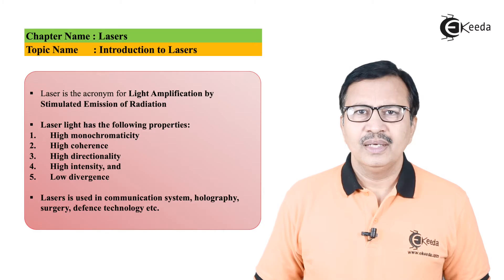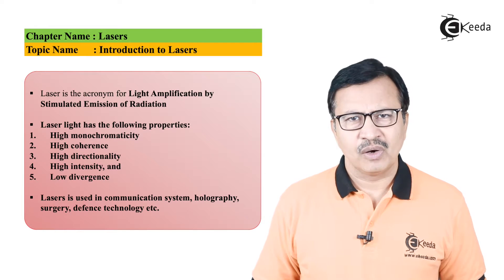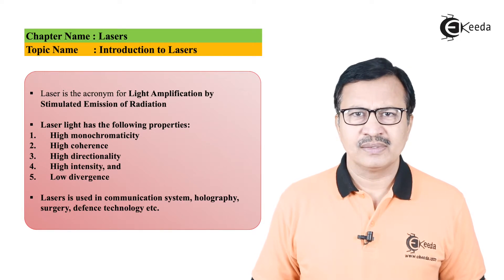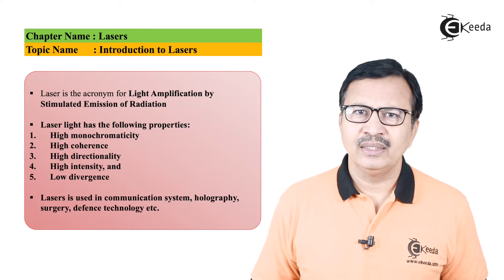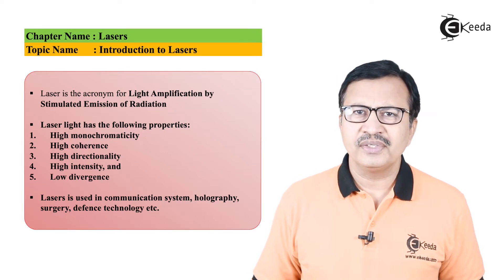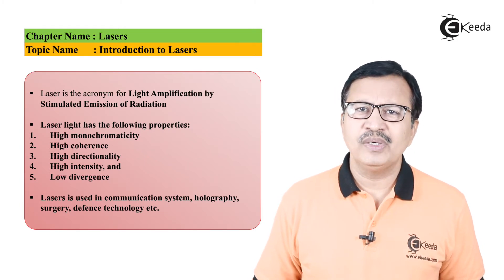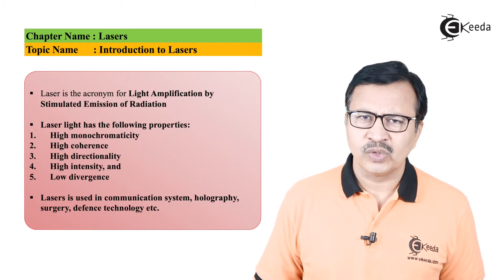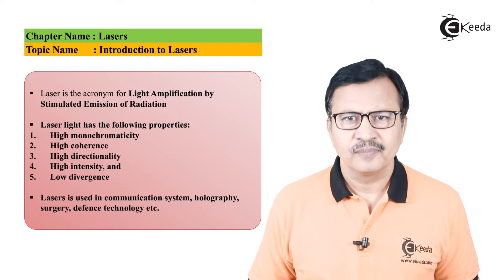Introduction to Lasers - Lasers and Fibre Optics - Engineering Physics 2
Welcome to Engineering Physics 2! In this illuminating episode, we're diving into the captivating world of lasers and fiber optics with an Introduction to Lasers. If you're curious about the marvels of laser technology or eager to explore the applications of fiber optics, you're in the right place!

Join us as we embark on a journey through the fundamentals of lasers, unraveling their principles of operation and exploring their diverse applications. From understanding the stimulated emission process to examining different types of lasers and their characteristics, this video serves as your gateway to the exciting realm of laser physics.

But that's not all – we'll also delve into the realm of fiber optics, exploring how light propagates through optical fibers and revolutionizes communication and sensing technologies. Whether you're a student seeking clarity on laser principles or an enthusiast eager to learn about the latest advancements in fiber optics, this video has something for everyone.

Through clear explanations, engaging visuals, and real-world examples, we'll demystify the complexities of lasers and fiber optics, making them accessible to learners of all backgrounds. By the end of this video, you'll have a solid foundation in laser physics and fiber optic technology, empowering you to explore further and unlock the potential of these groundbreaking technologies.

So, join us on this enlightening journey through Engineering Physics 2 as we embark on our Introduction to Lasers and delve into the transformative world of lasers and fiber optics!